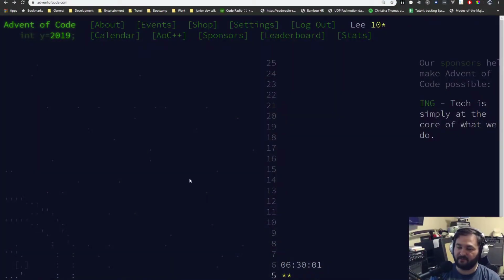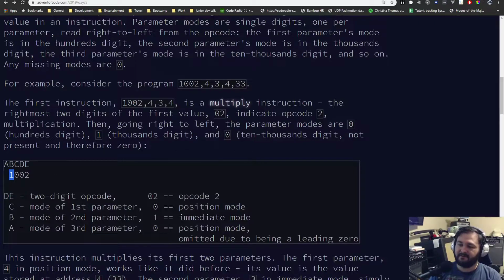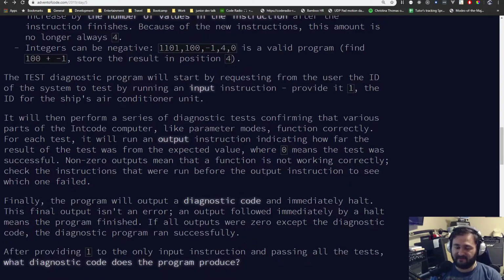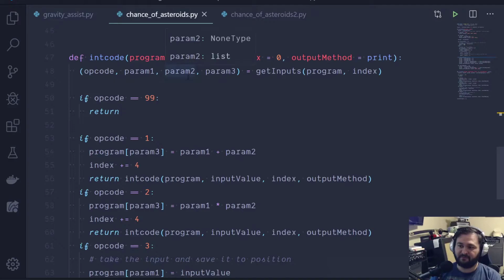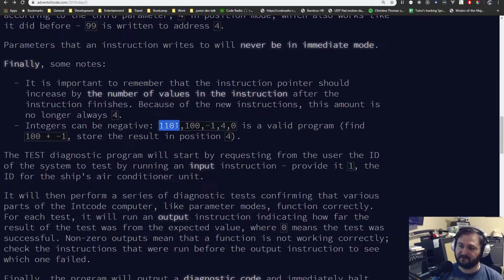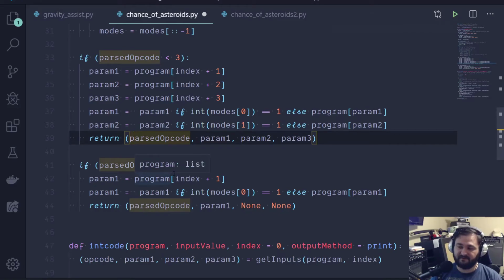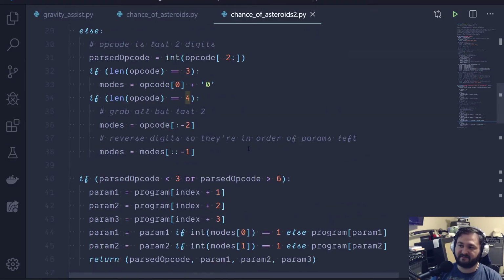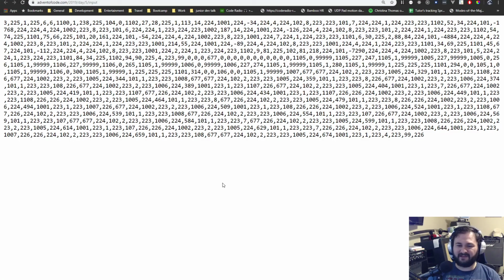Day 5: Python - Advent of Code 2019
Day 5: Sunny with a Chance of Asteroids in Python